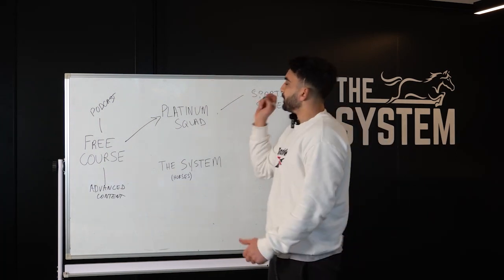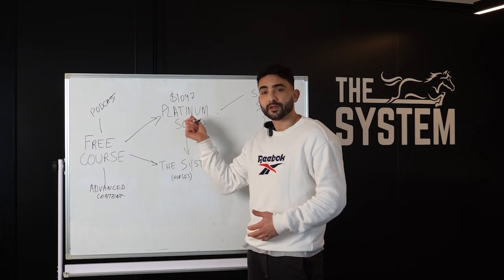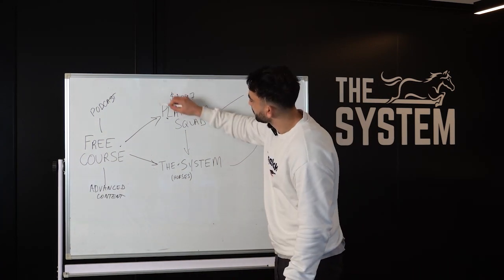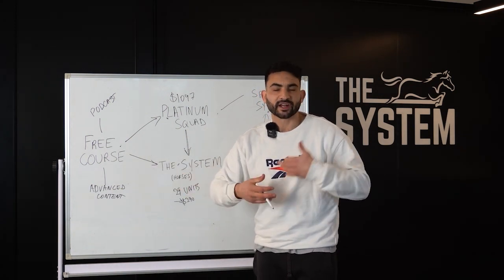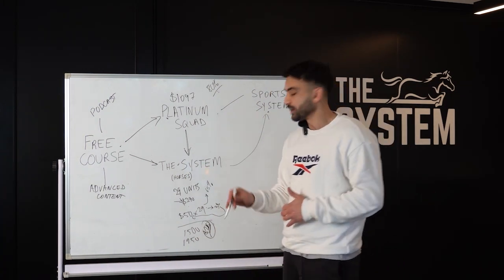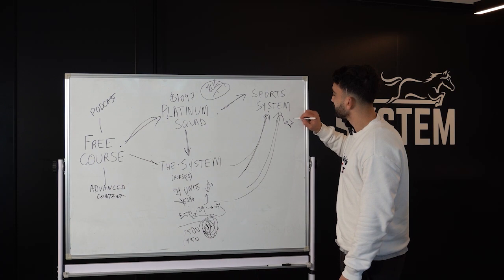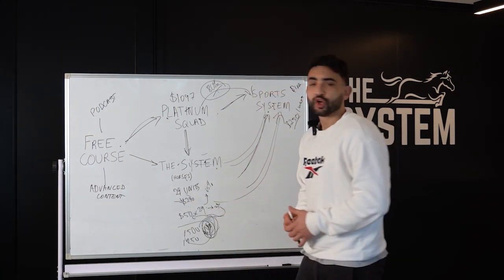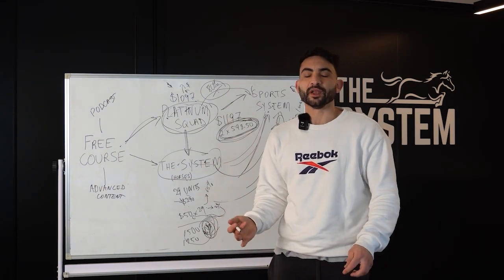Your journey to $3k per month... And where Platinum Squad fits in.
Watch this if you're still not making $3k profit per month.

STOP LOSING ❌
START MAKING MONEY ✅

All paid products come with a MONEY BACK GUARANTEE